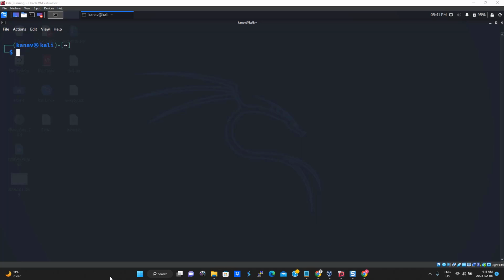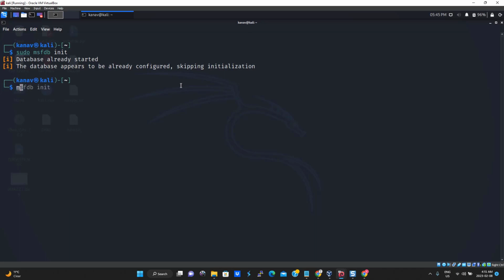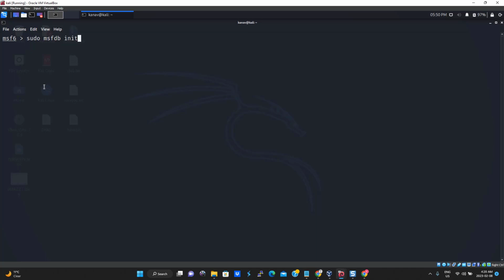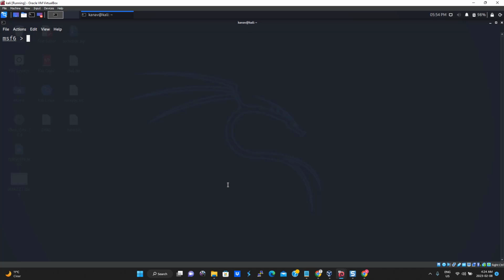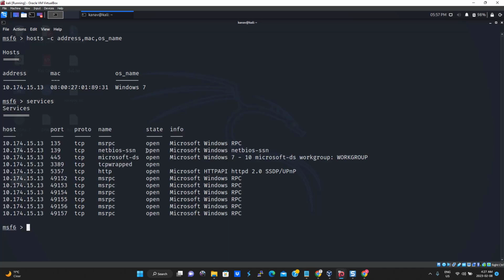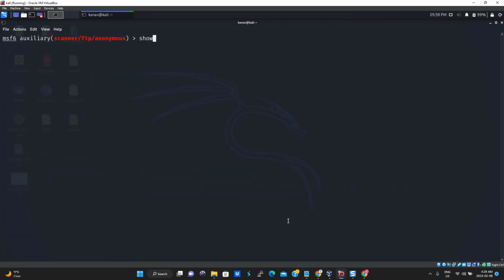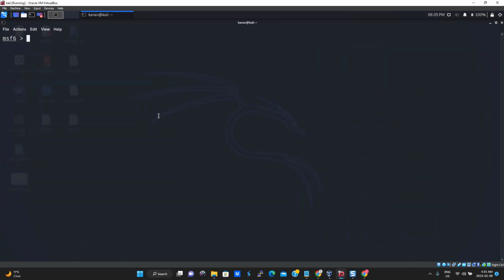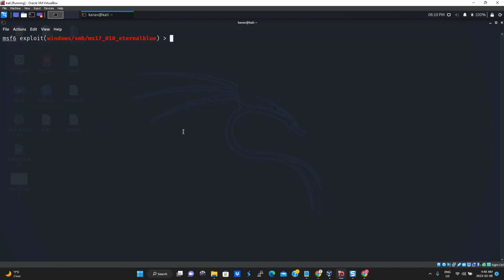How to use Metasploit | Basic Metasploit Commands | Techofide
In this video, I have demonstrated How to Use Metasploit, How to use Metasploit Commands like a Cyber Security Professional

The video I showed also has a detailed version of the blog where I shared the Metasploit commands cheat sheet, and step-by-step guide.

Read my below blog where I have shown how you can use Metasploit Framework.

Also, there is a practical video too.

How to Install Metasploit on Windows and Linux | [Step by Step Guide]

The topics I covered in this video are:

What is Metasploit?
The Best Platform to Use Metasploit
Requirements for the Lab
How to Use Metasploit?
Basic Metasploit Commands
Metasploit Tutorial
Basic Metasploit Commands Cheat Sheet

Do you know blogging is a new way to improve your learning?

Represent yourself on the internet with us. Make a blog and showcase your work to the world.

Get advantage of the free opportunity,  Add it to your resume to make it more valuable and different from others.